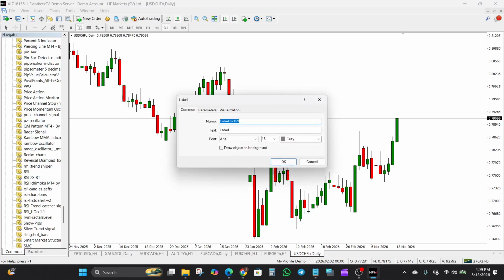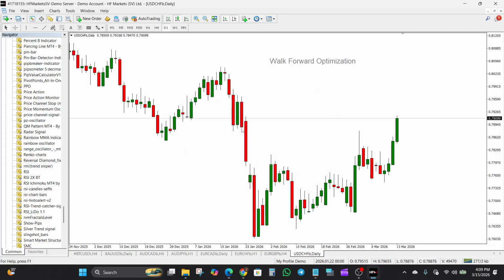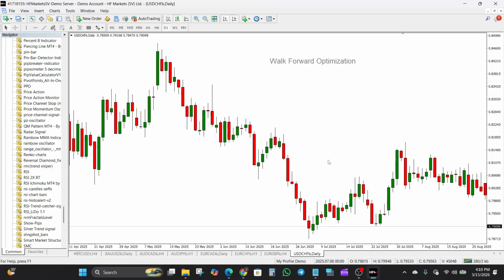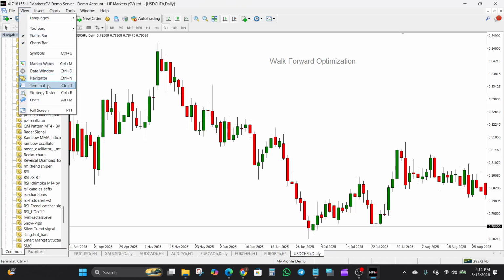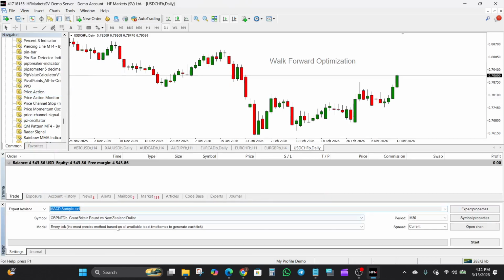Walk Forward Optimization — The Ultimate Beginner Guide for Trading Strategies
Walk forward optimization is a method used to test trading strategies across multiple historical market periods. In this video, we explain how the process works and why traders use it to evaluate strategy robustness.